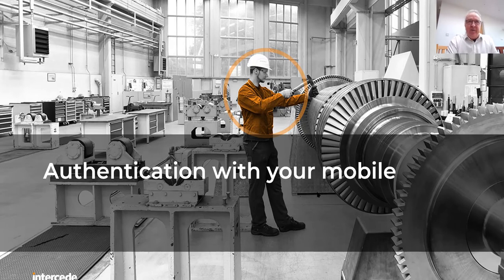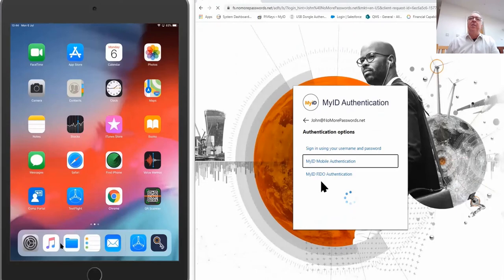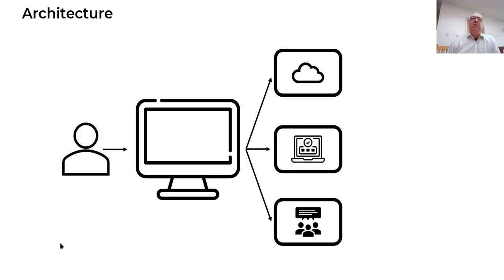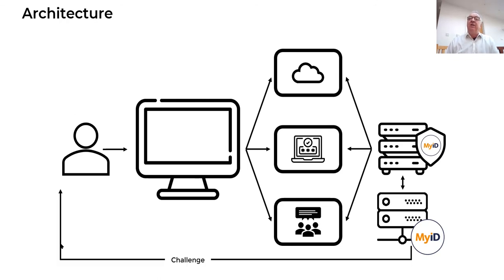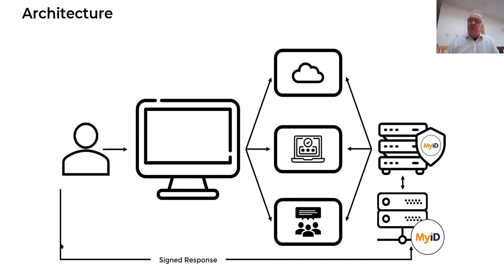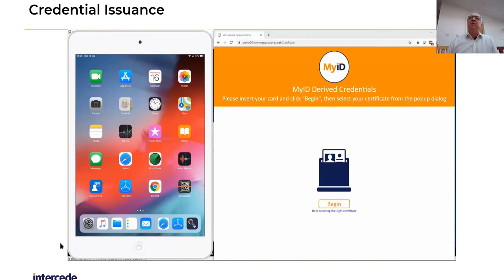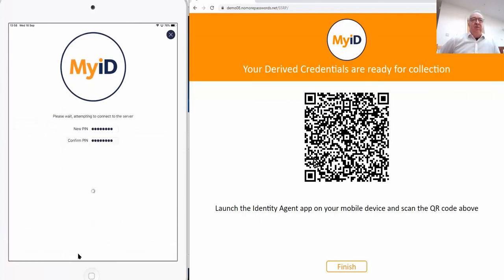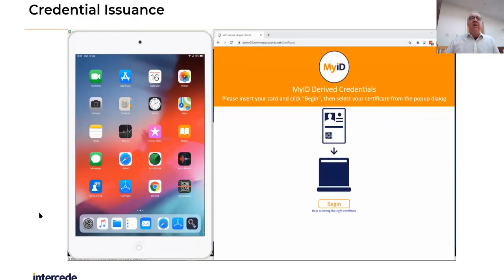MyID Mobile Authentication App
Learn how you can authenticate using your mobile phone with MyID's Mobile Authenticator App.  John Fortin, Solutions Architect at Intercede, talks you through how easy it is and the background of how it works.